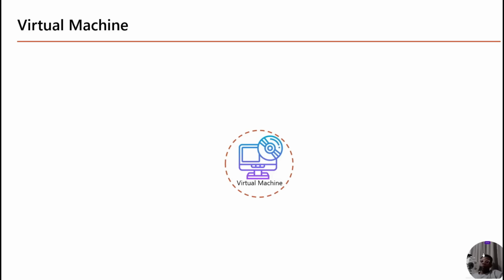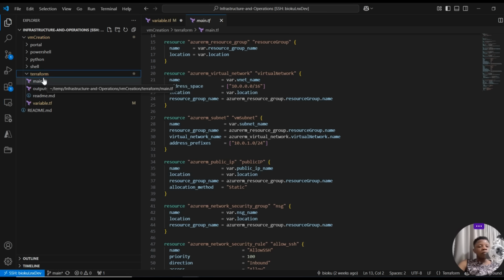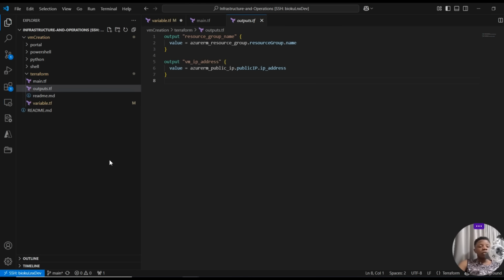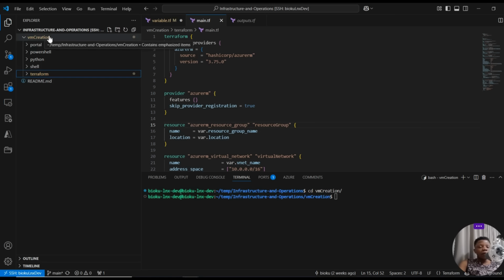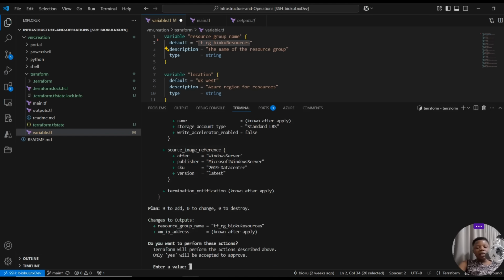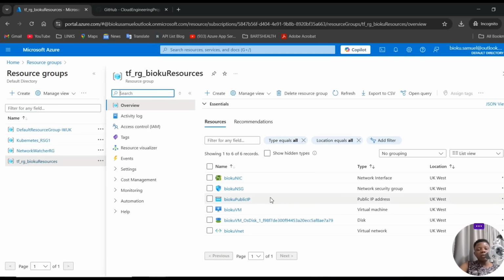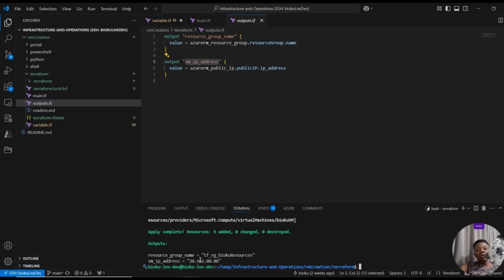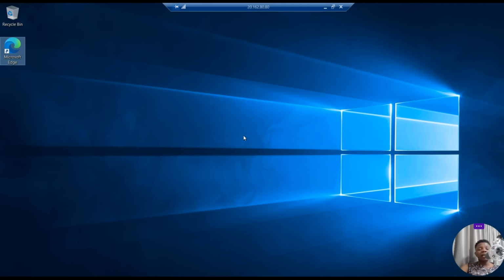Create a Virtual machine in Azure using Terraform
Title: How to Create a Virtual Machine in Azure using Terraform | Step-by-Step Guide

Description:

🚀 Deploy an Azure Virtual Machine using Terraform! ☁️

In this tutorial, I walk you through the complete process of provisioning a virtual machine in Azure using Terraform. Whether you're new to Infrastructure as Code (IaC) or looking to automate your cloud deployments, this video will get you up and running in no time!

🔥 What You’ll Learn:
✅ Setting up Terraform for Azure
✅ Writing Terraform configurations for a VM
✅ Initializing, planning, and applying Terraform code
✅ Best practices for managing infrastructure as code

🔗 Get the Terraform code here: [Link to repo if available]